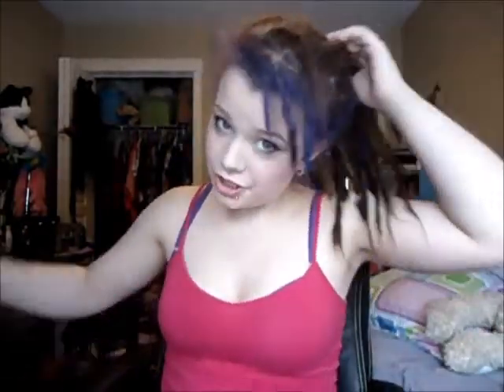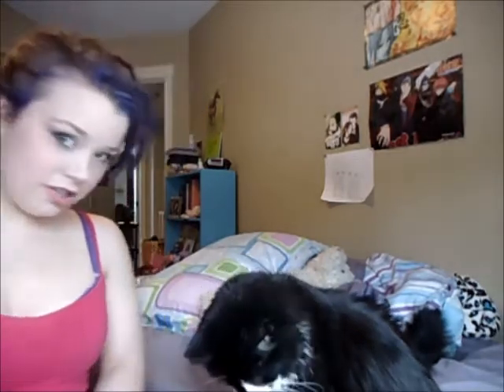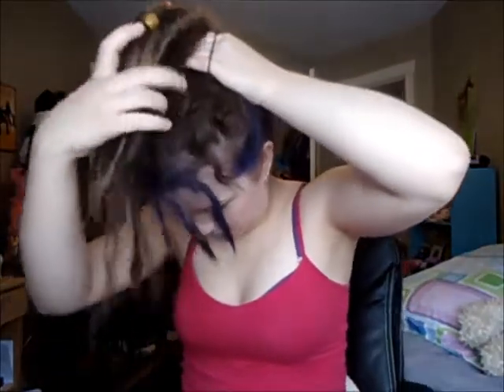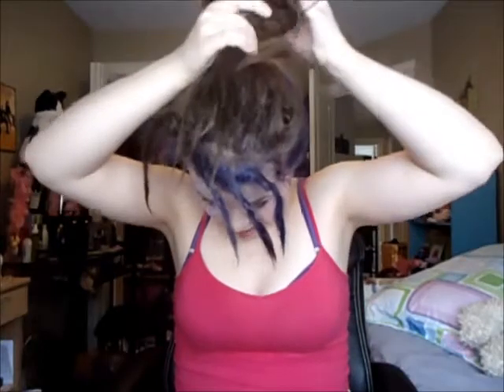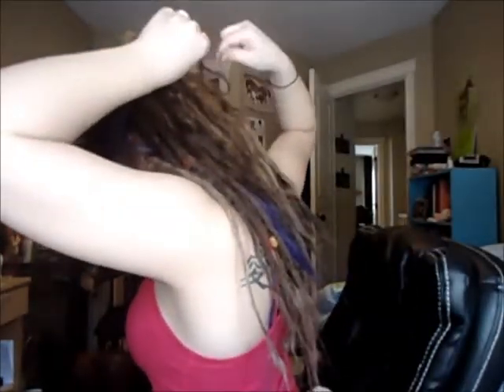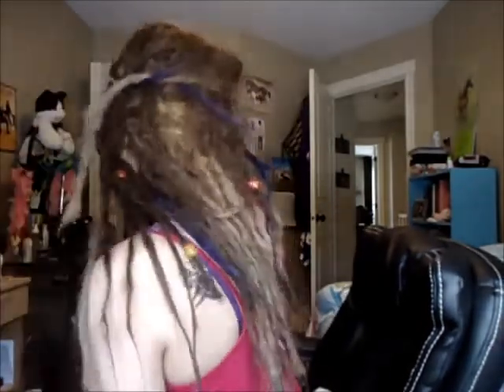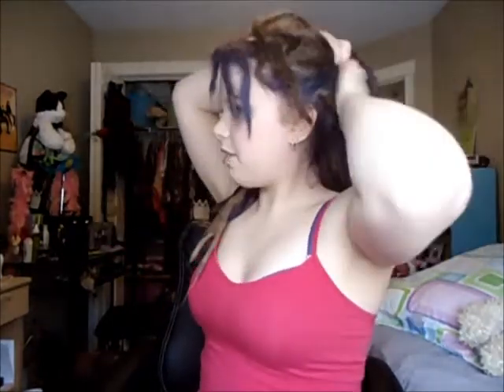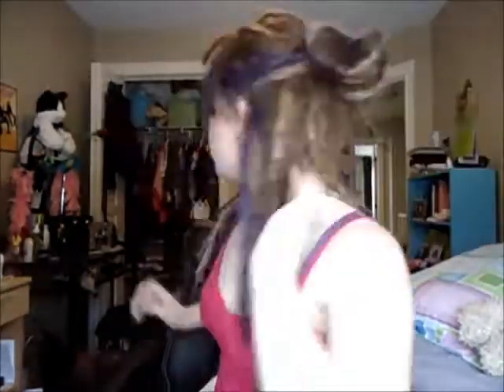Dreadlock Hairstyles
xox